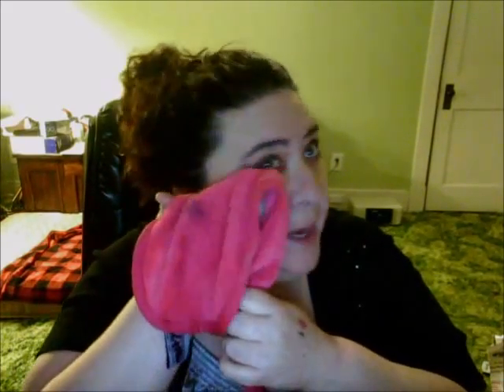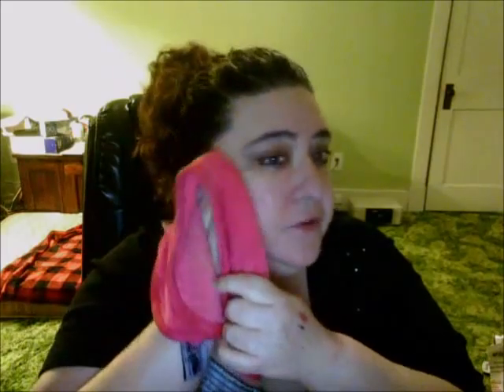Makeup Eraser Review & Demo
Hi Beauties wanted to share in this video, a friend of mine sent me a item i never heard of to try. Called the Magic Eraser Cloth i will post her link if your interested in purchasing one also. Or have any Q for her about them, along with other links to other videos, places to join me and so on. Click the Show More to see these links.